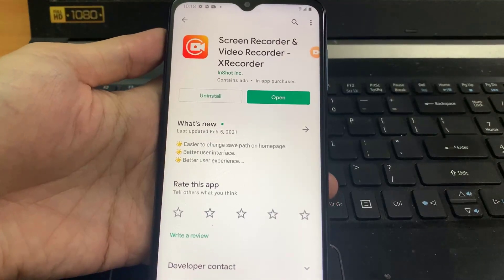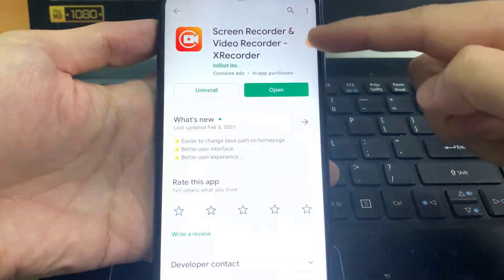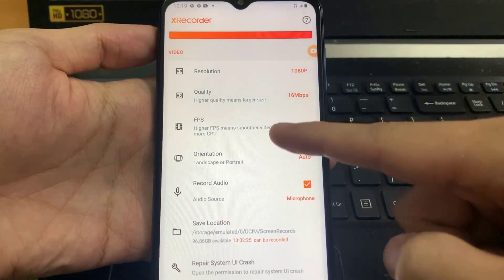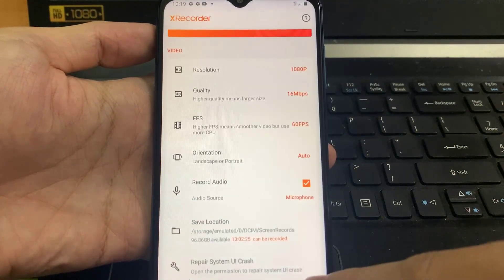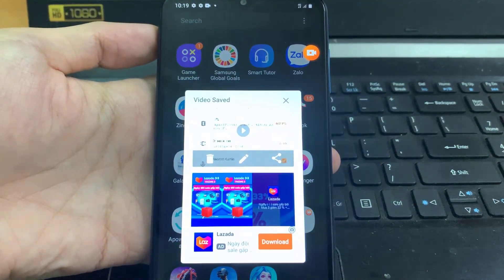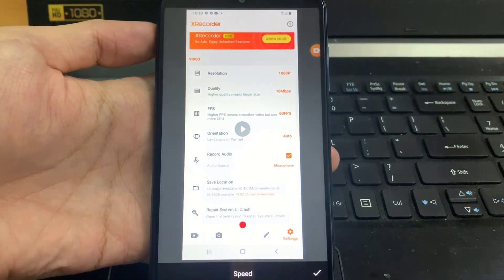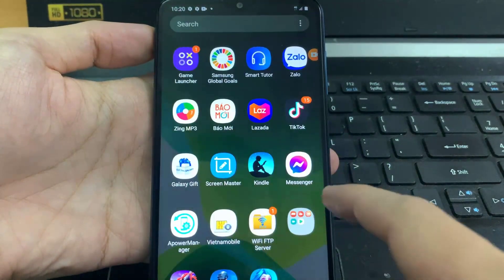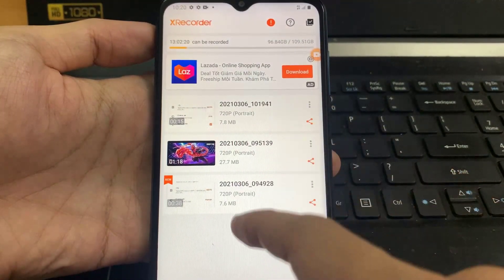How To Use XRecorder App on Android | Best Screen Recorder | XRecorder Settings 2024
Hi guys! This video will show you How To Use X recorder App on Android device. XRecorder is a great app for recording the screen of your Android phone while gaming or making a tutorial video.

how to use x recorder app for teachers
how to use x recorder app in English
how to use x recorder app with sound